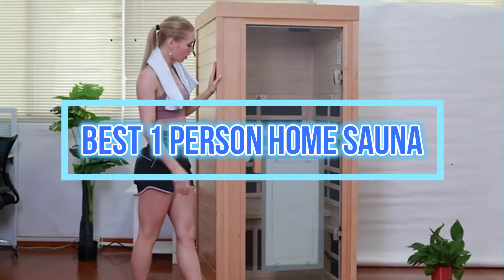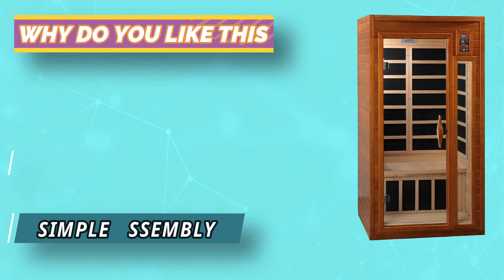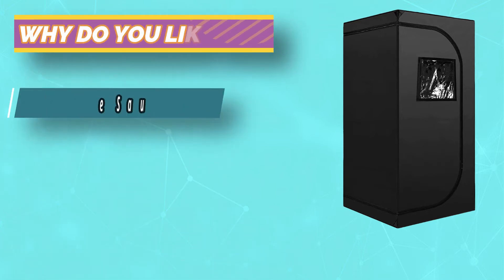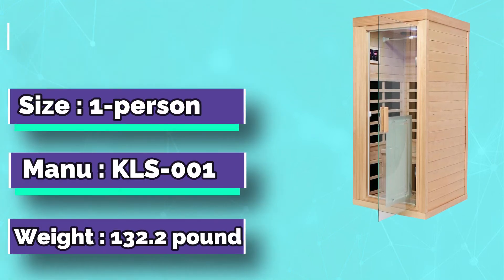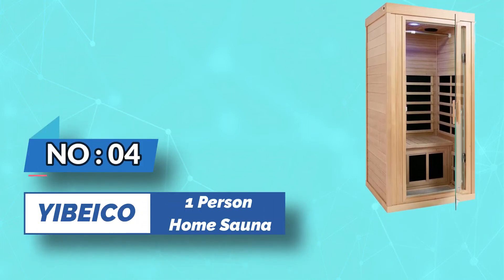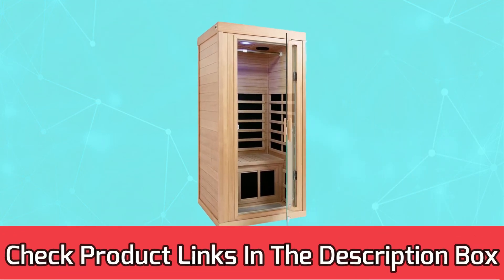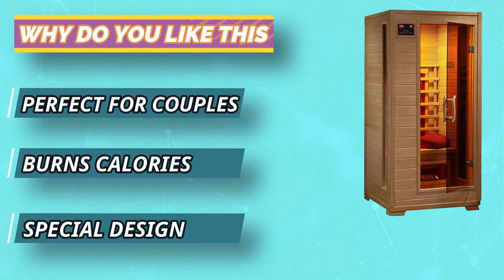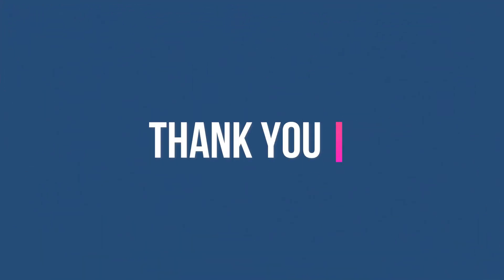Best 1 Person Home Sauna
Are you thinking of buying the best 1 Person Home Sauna ? Then the video will let you know what is the best 1 Person Home Sauna on the market right now.
➜ Links to the Best 1 Person Home Sauna we listed in this video:

🔶Product Links🔶
👉 5. Radiant Saunas 1 Person Home Sauna
👉 4. YIBEICO 1 Person Home Sauna -
👉 3. Kanlanth 1 Person Home Sauna
👉 2. ZONEMEL 1 Person Home Sauna
👉 1. DYNAMIC SAUNAS 1 Person Home Sauna

►What to Consider When Choosing an 1 Person Home Sauna◄

►What we do◄ Our team analyzes lots of 1 Person Home Sauna reviews that are designed for different kinds of users. We also take expert's suggestions to make the list of the 1 Person Home Sauna We will take into consideration quality, features, and price; so you can decide which device is best for you. We hope our findings will help you find the best 1 Person Home Sauna for the money.